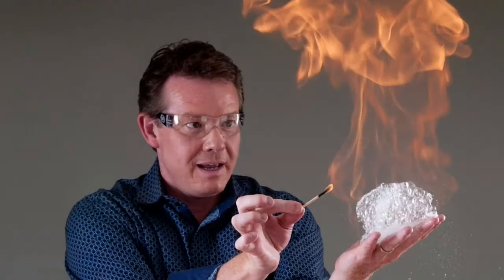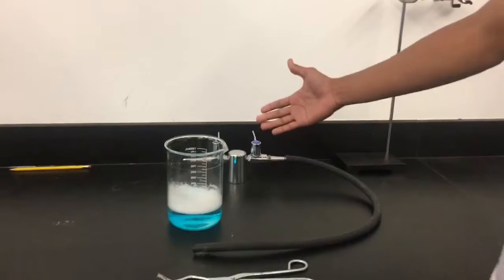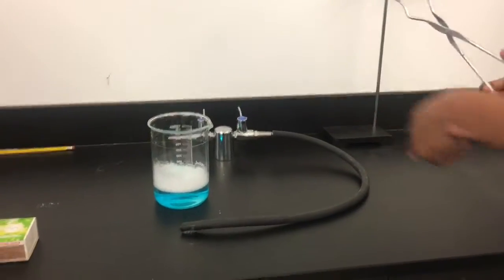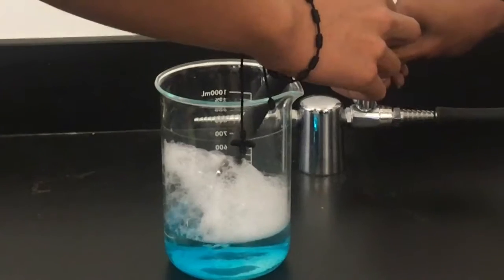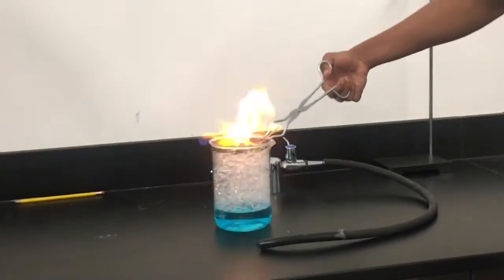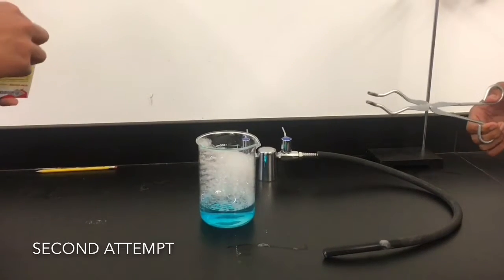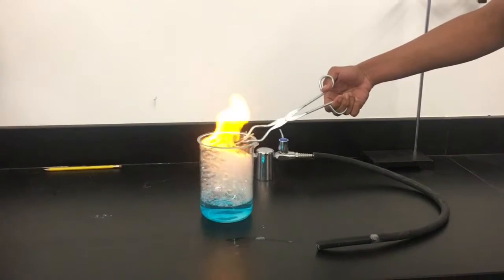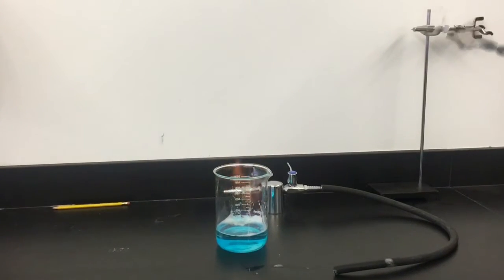METHANE MAMBA EXPEIRIMENT (ALMOST CALLED 911?)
We played with fire and we experimented what will happen, here what occurred.